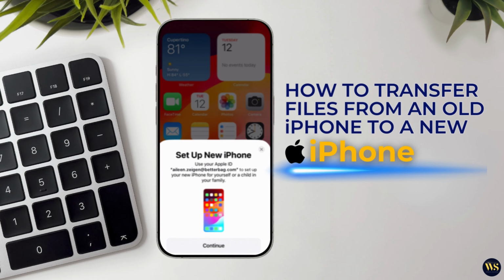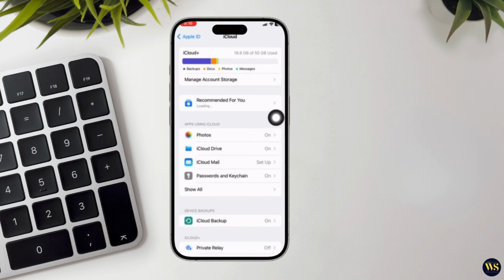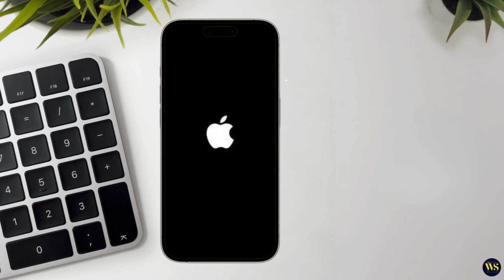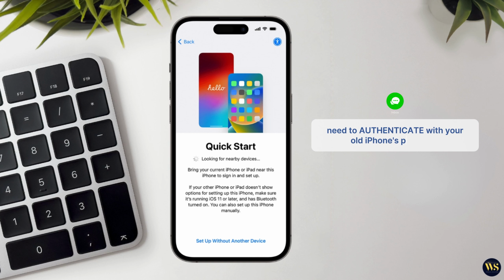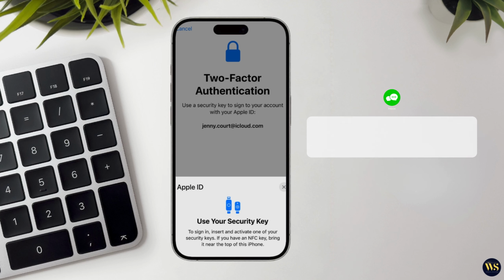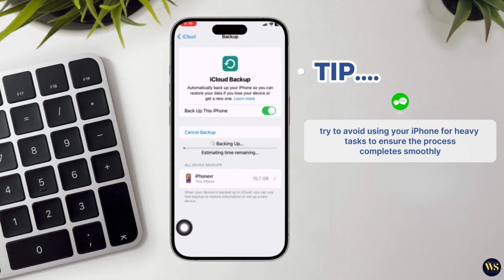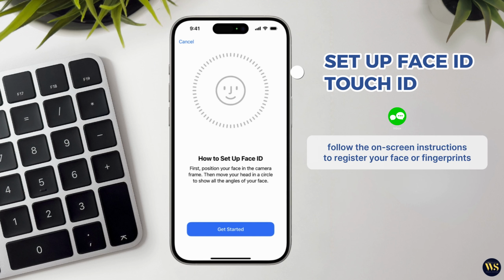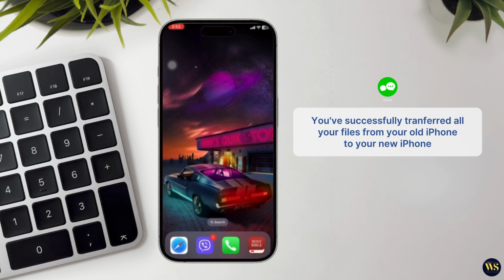How to Transfer Data / Files from an Old Iphone to a New Iphone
Learn how to transfer files from an old iPhone to a new iPhone with this easy guide. Discover methods using iCloud, Quick Start, and iTunes to seamlessly move your data, photos, and apps.

This video provides a step-by-step guide on how to transfer files from an old iPhone to a new iPhone. It covers multiple methods, including using iCloud for wireless transfers, Quick Start for fast setup, and iTunes for a complete backup and restore. The video ensures you can seamlessly move your data, photos, apps, and settings to your new device, making the transition smooth and easy.